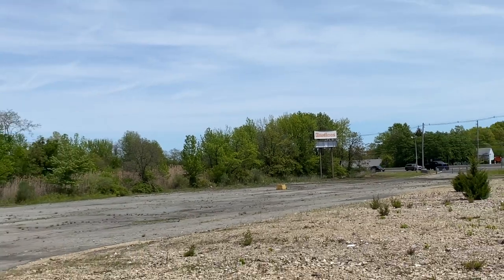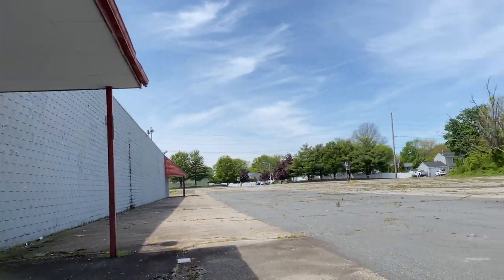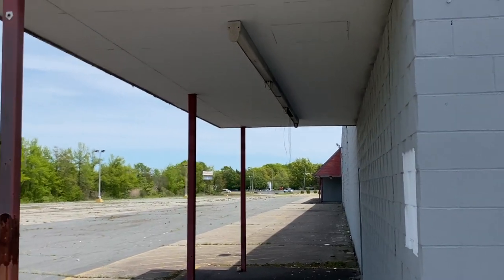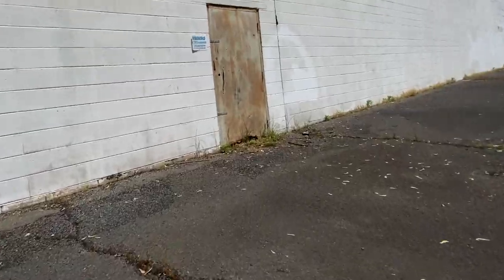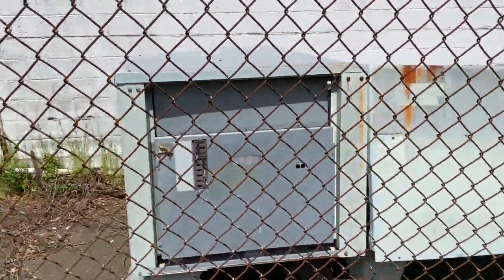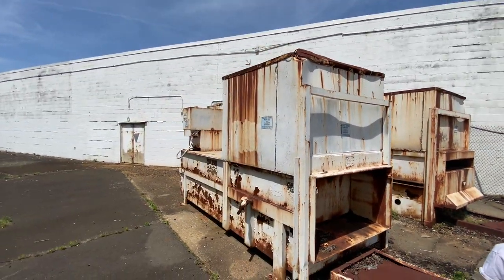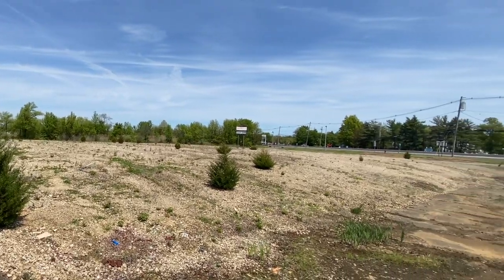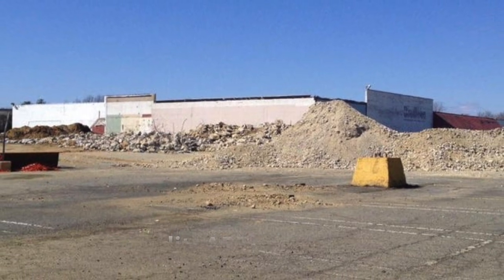ABANDONED - Bradlees Hazlet, NJ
This is a really interesting site. It used to have a FoodTown grocery store in addition to this MASSIVE Bradlees. The FoodTown building was demolished after the structure was compromised due to hurricane Sandy. We were able to get a very tiny peek inside and it appears this building still has power to it! This is despite being closed for over two decades. Currently, there doesn't seem to be any plans for the site that we could find.